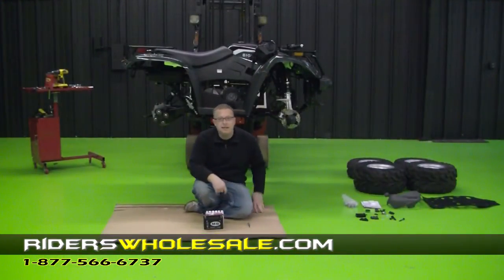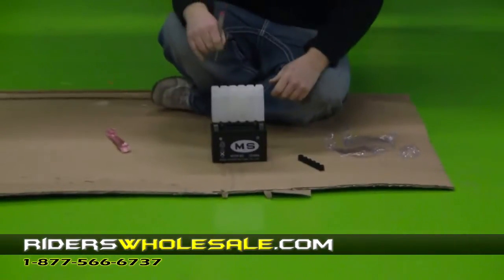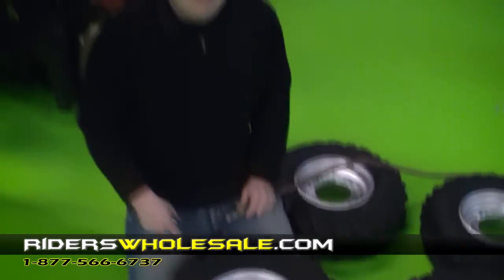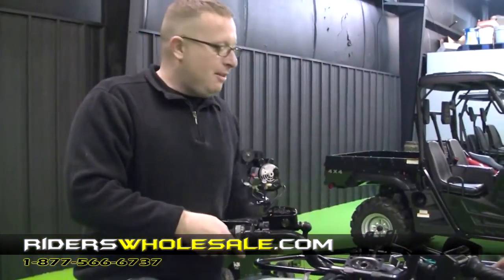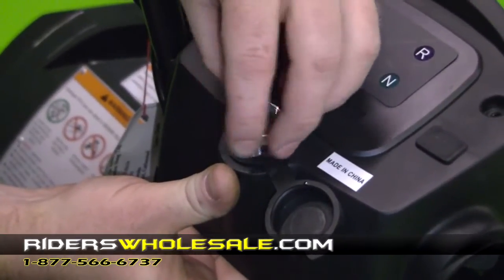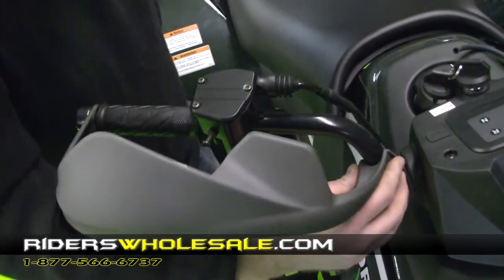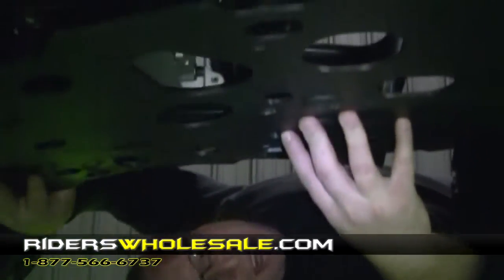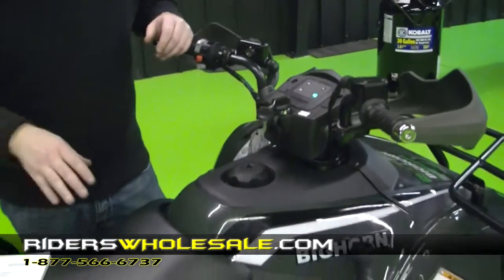Linhai 200 ATV assembly